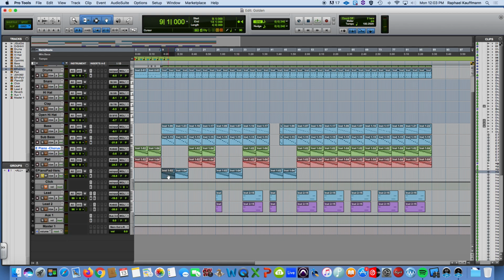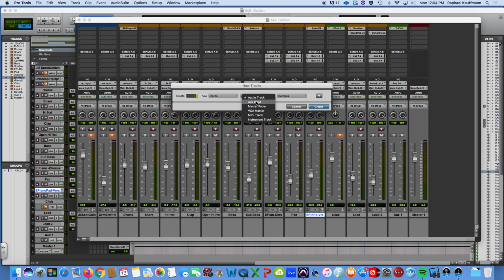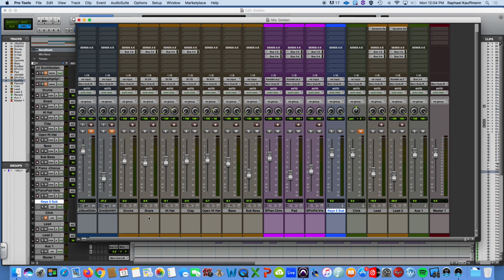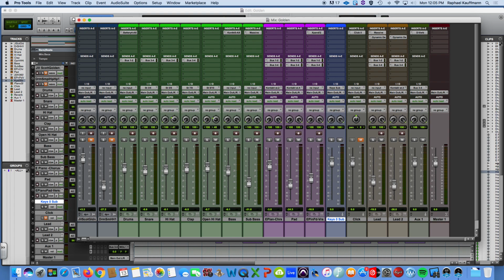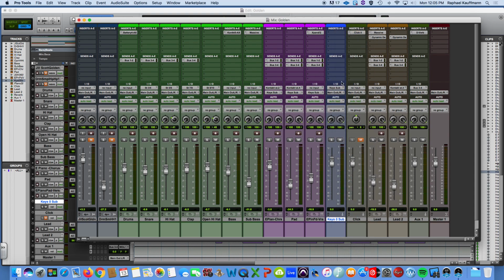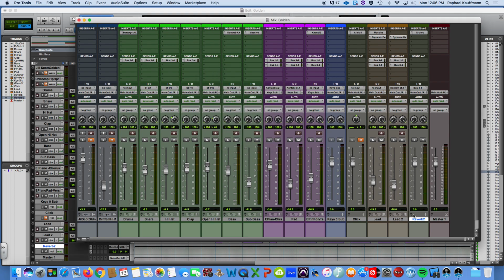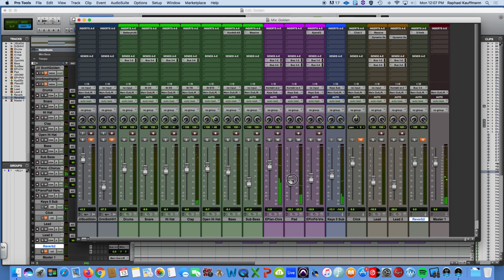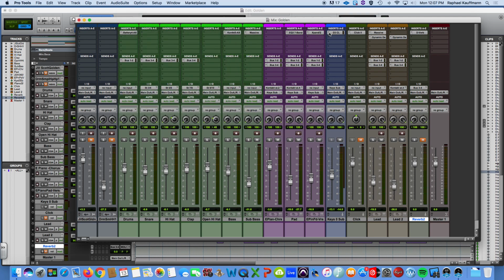Pro Tools - Submixes on Aux Input Tracks